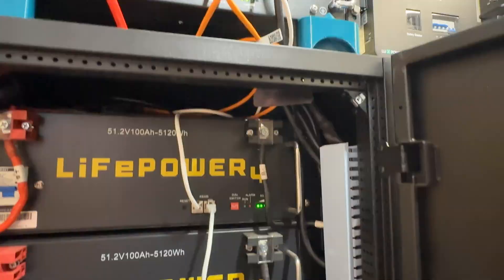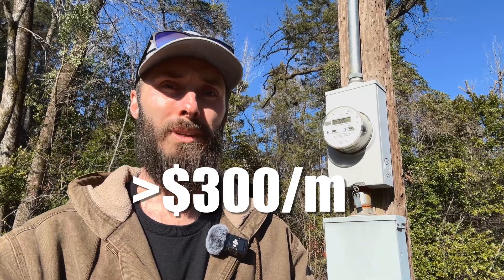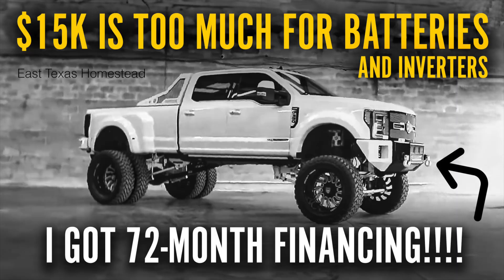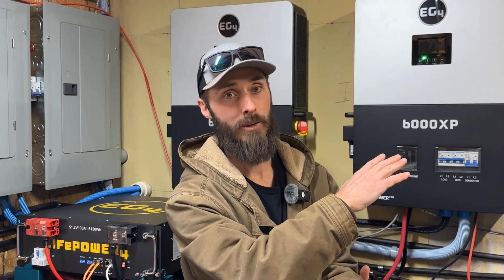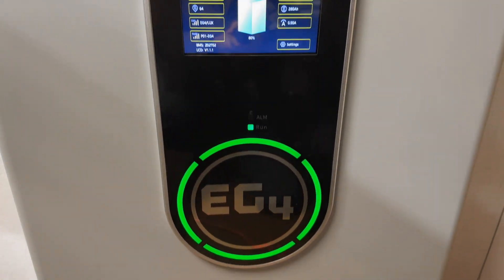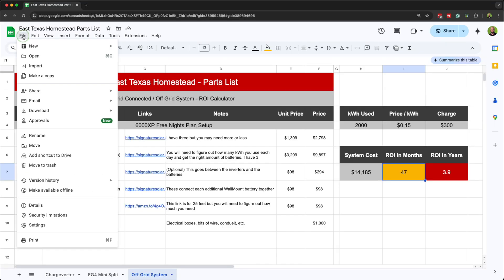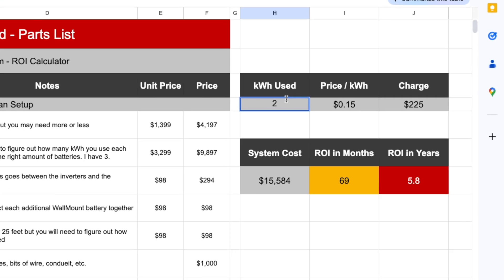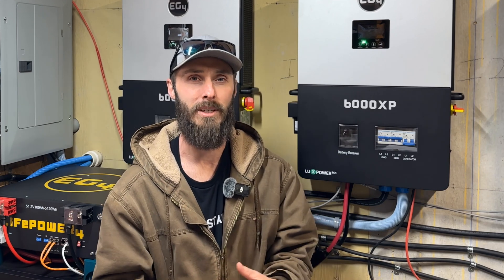95% Off My Electric Bill – How Long Until My System ROI?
How long does it take to pay off your solar equipment? I cut 95% off my electric bill legally using batteries, but the big question is – how long does it take to break even?

⚡️Save $50 on solar equipment at Signature Solar! Use Discount Code EASTTEXASSAVE50 (You support my family when you click this link just before you check out)

In this video, I break down the real numbers behind my system's return on investment (ROI), showing how I'm saving over $300 per month and how you can do the same.

If you're considering a battery backup system, I'll walk you through:

• The upfront costs and what to expect
• Monthly savings and how to maximize them
• How long it takes to break even
• Options to scale your system based on your needs
• Backup power benefits for outages and emergencies

This system is modular, meaning you can start small and expand later as your needs grow. If you're ready to take control of your energy costs, check out the links below to get started with the exact components you'd need today.

➜ Get $50 off at Signature Solar (and more deals!)
You’ll always find my most up-to-date discount codes on my – that’s Shopeth dot link, like it’s straight outta the Old King James!
Head there before you buy—I’ve got the latest codes waiting for you.

Chapters
00:00 Introduction
00:13 What did my system cost?
00:28 What I was paying
00:45 The ROI Breakdown
00:55 It's too expensive!!!
01:22 It's not just about free energy
01:37 My system size
02:00 Why EG4 WallMount Batteries?
02:20 How to calculate your ROI
02:45 Wrapping it up

Check out my full system build to see how everything comes together